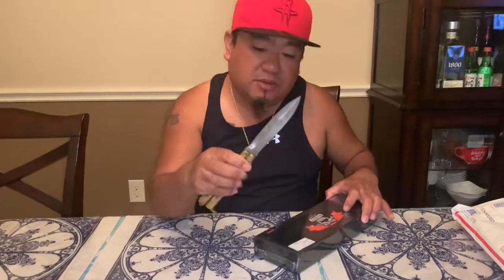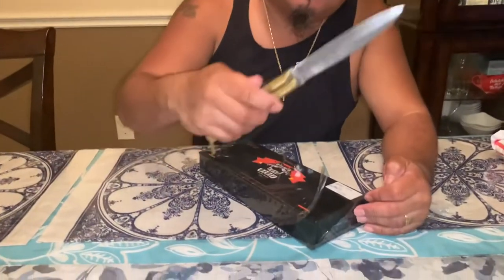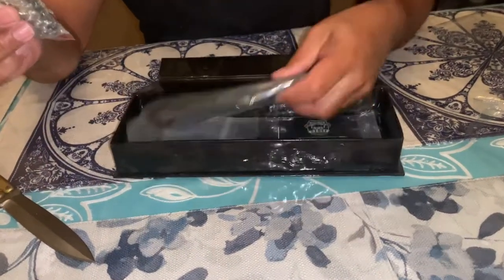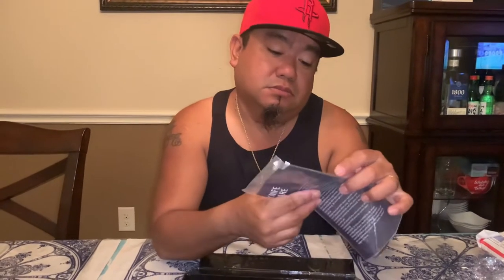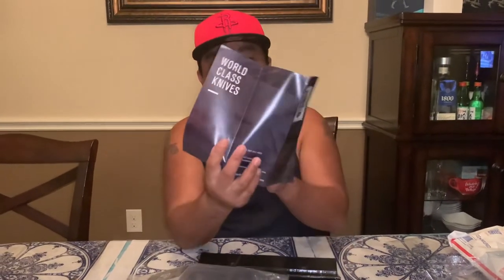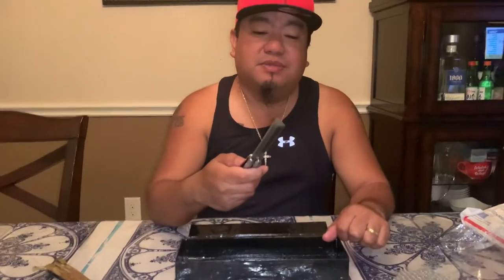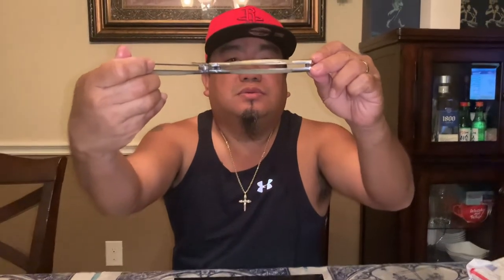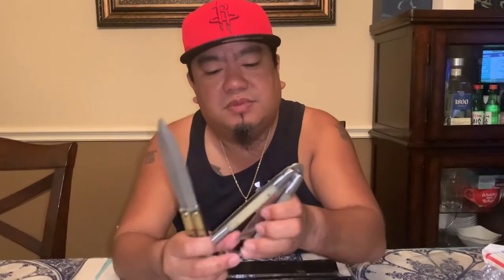UNBOXING OF BLACK MAMBA BALISONG KNIFE!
Today’s a good day, wooshaaaa! Here’s another unboxing video of a new addition to my knife collection! Black mamba Balisong knife!